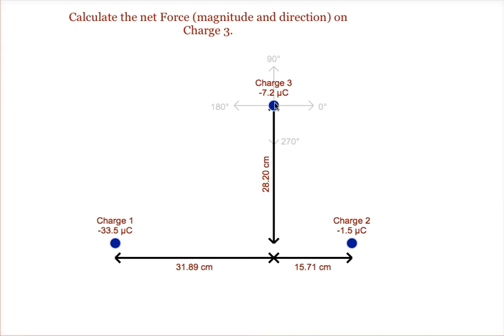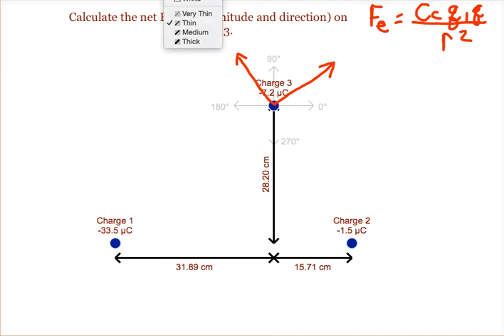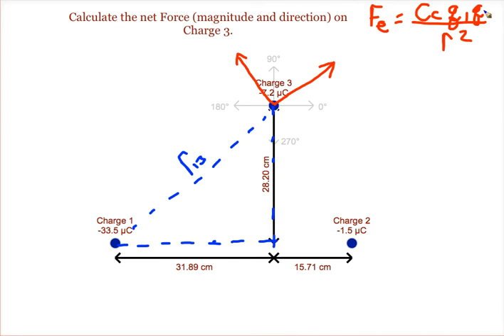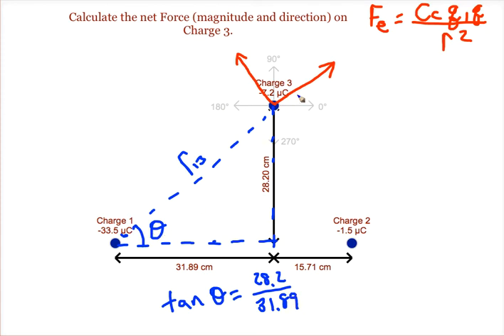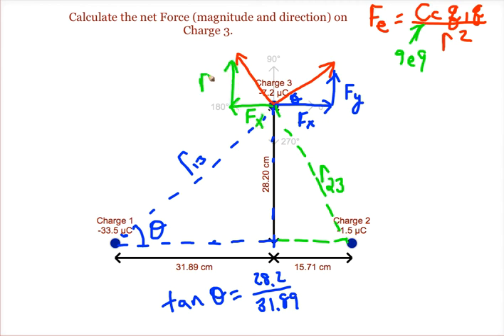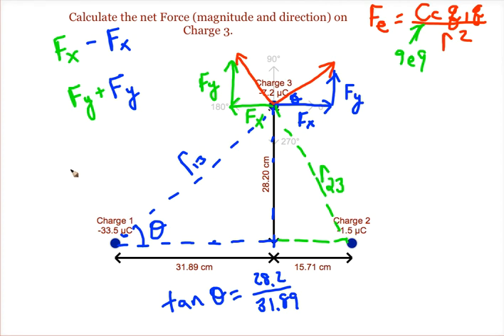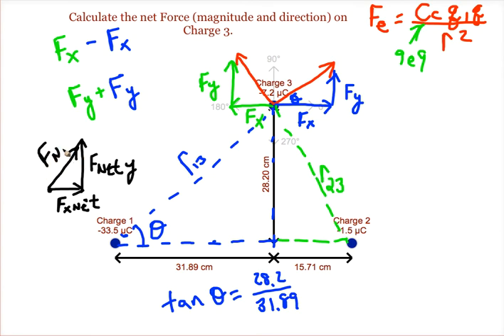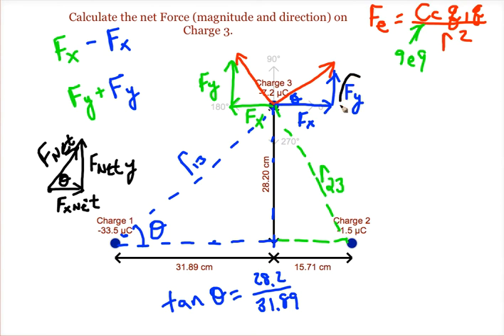Force Net on a Triangular Arrangement of Charges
This video gives a quick overview of how to find the net force on an arrangement of charges.